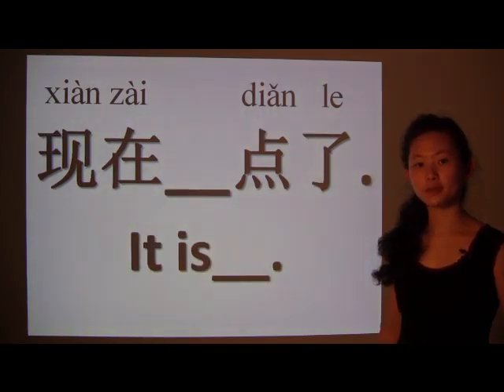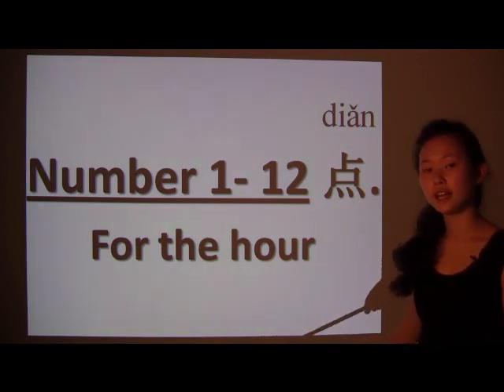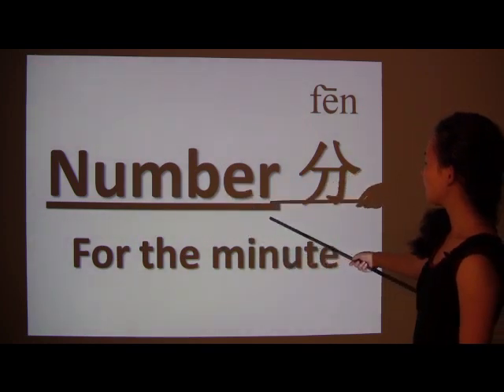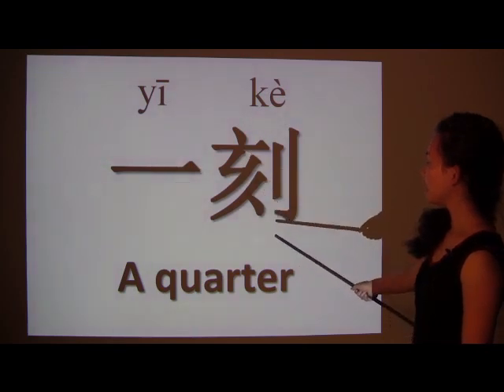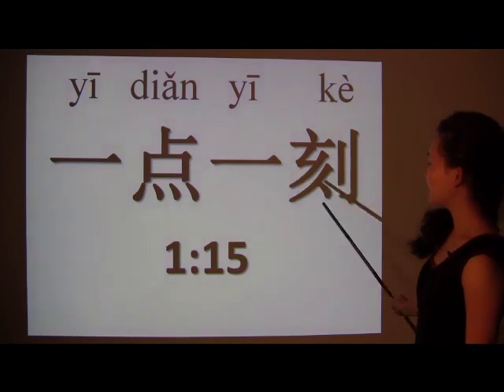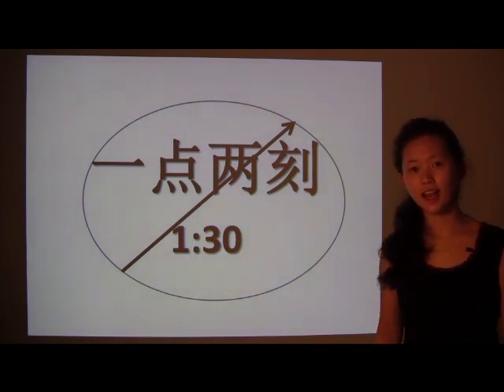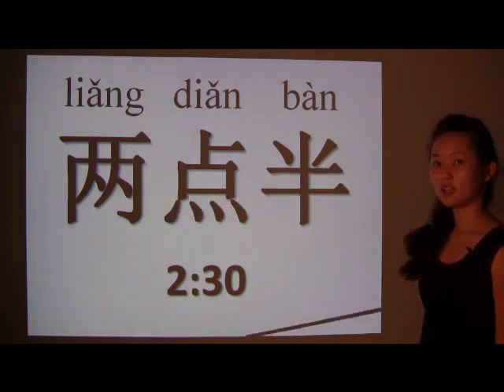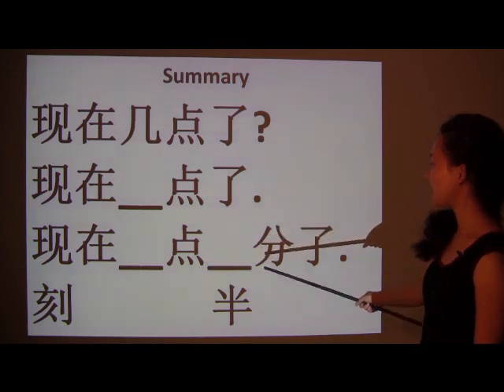Learn to tell time in chinese